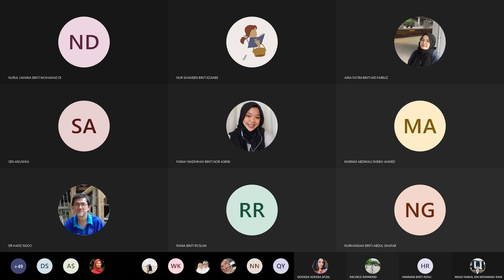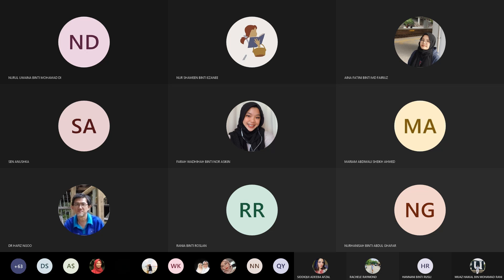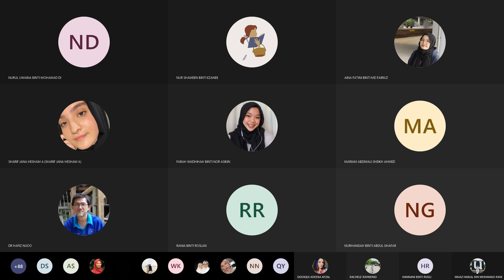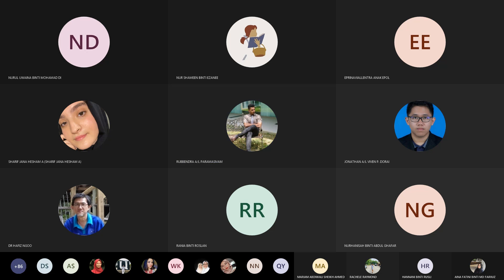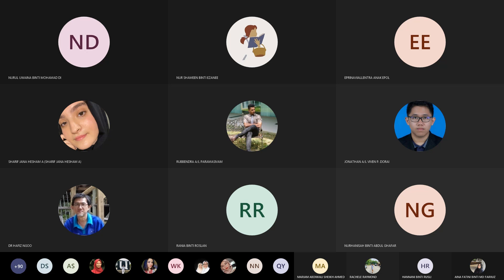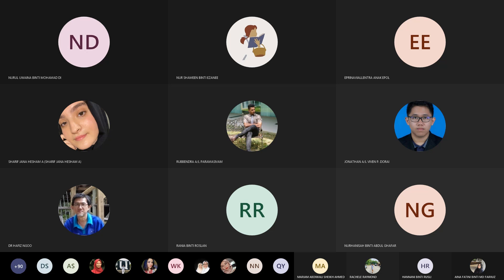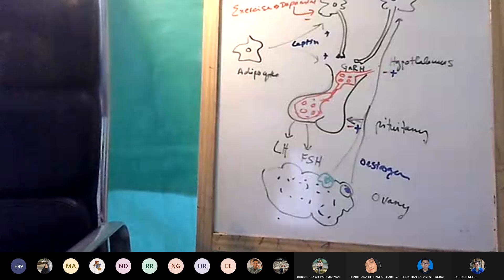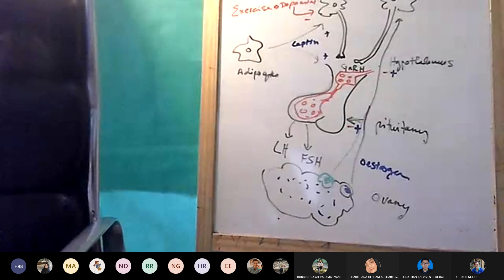case study reproduction